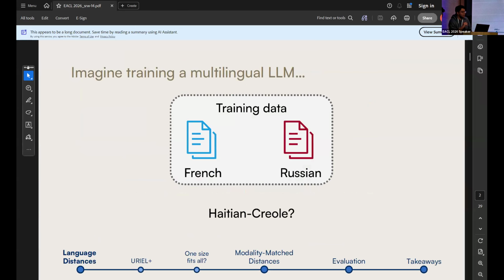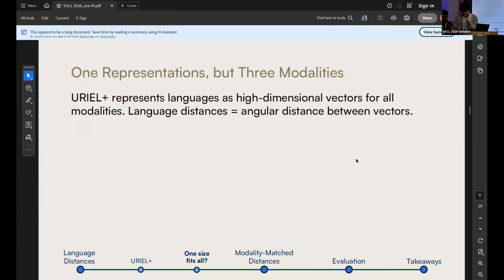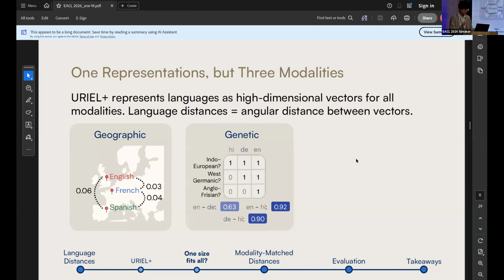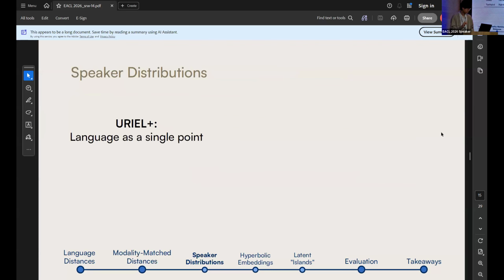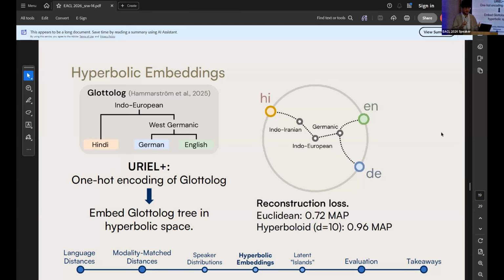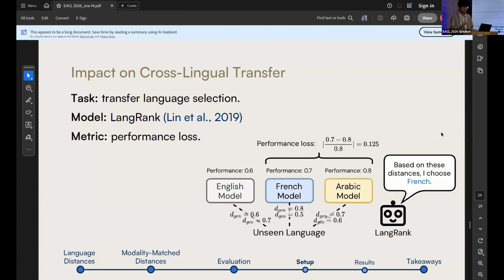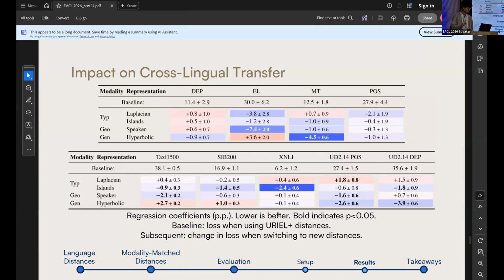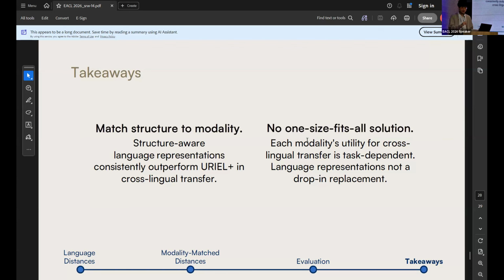Modality Matching Matters: Calibrating Language Distances for Cross-Lingual Transfer in URIEL+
Authors: York Hay Ng, Aditya Khan, Xiang Lu, Matteo Salloum, Michael Zhou, Phuong H. Hoang, Seza Dogruoz and En-Shiun Annie Lee

Existing linguistic knowledge bases such as URIEL+ provide valuable geographic, genetic and typological distances for cross-lingual transfer but suffer from two key limitations. First, their one-size-fits-all vector representations are ill-suited to the diverse structures of linguistic data. Second, they lack a principled method for aggregating these signals into a single, comprehensive score. In this paper, we address these gaps by introducing a framework for type-matched language distances. We propose novel, structure-aware representations for each distance type: speaker-weighted distributions for geography, hyperbolic embeddings for genealogy, and a latent variables model for typology. We unify these signals into a robust, task-agnostic composite distance. Across multiple zero-shot transfer benchmarks, we demonstrate that our representations significantly improve transfer performance when the distance type is relevant to the task, while our composite distance yields gains in most tasks.